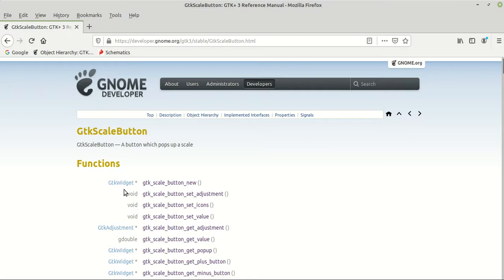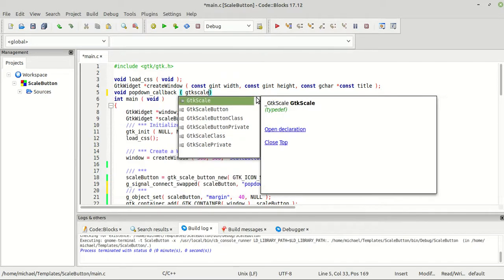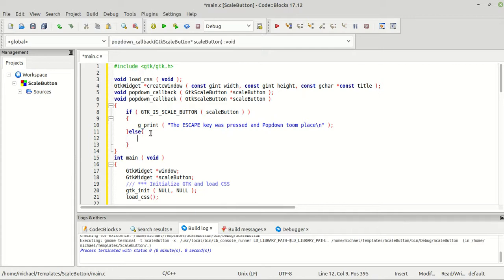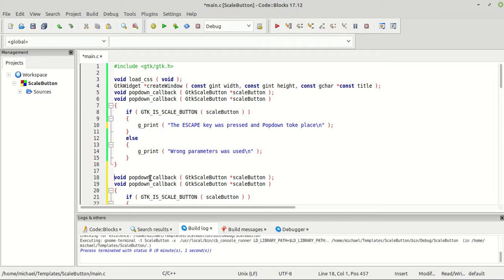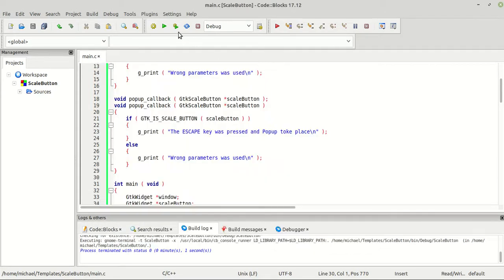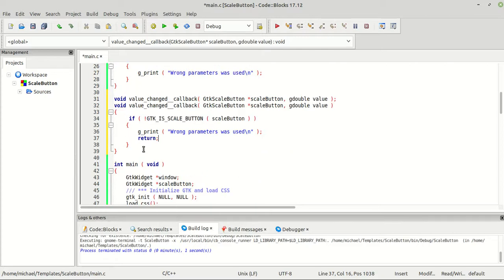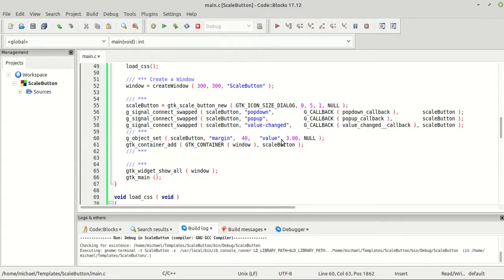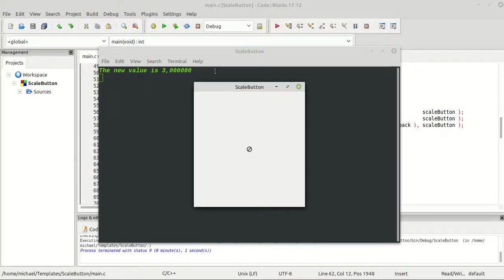GTK - GtkScaleButton Part-05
It is time now to use Signals for our GtkScale.Button - -